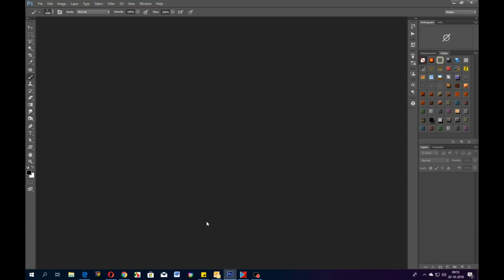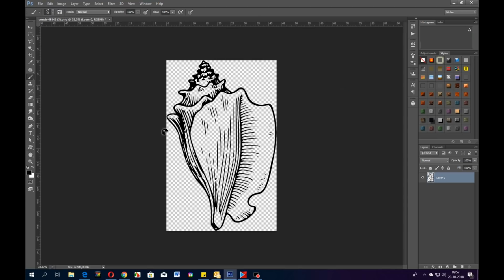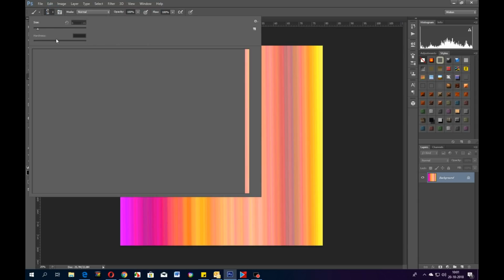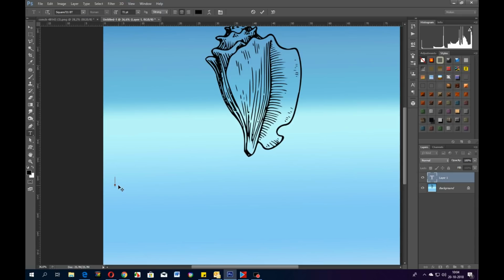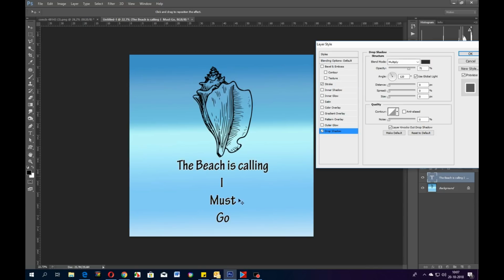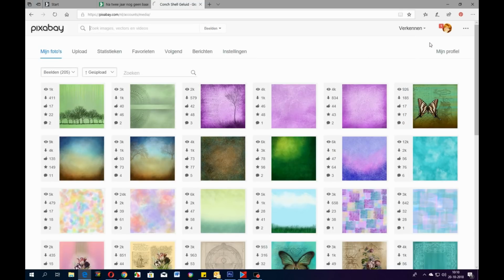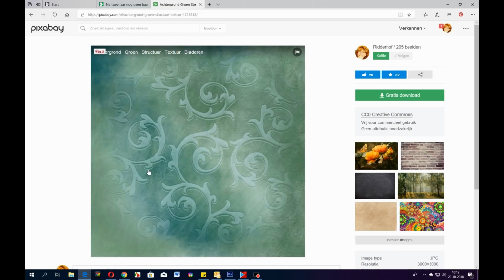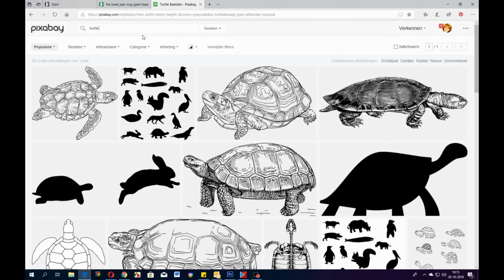( 738 ) Photoshop how to make brushes and where to get image transfers